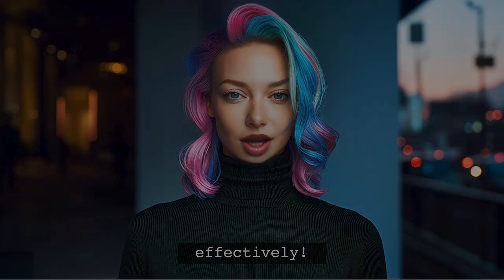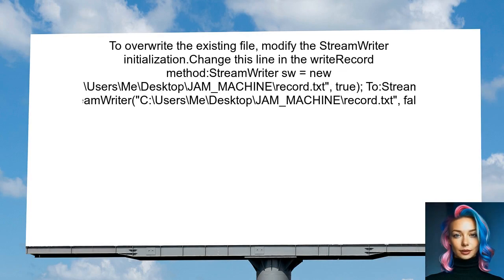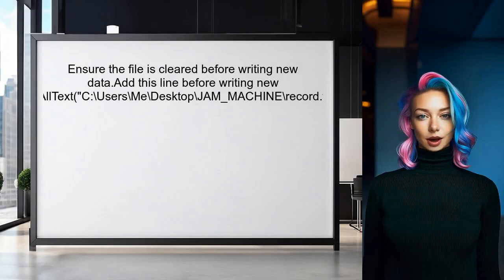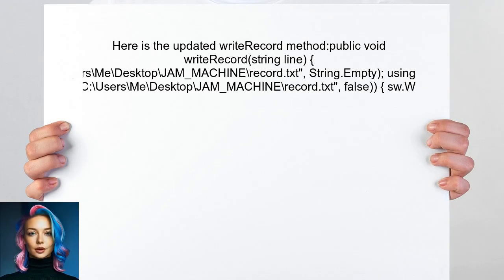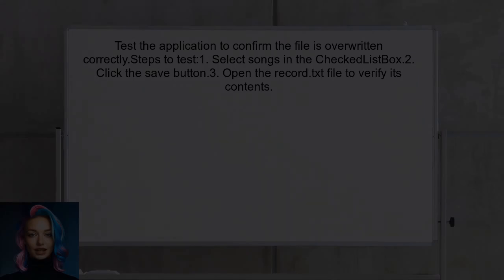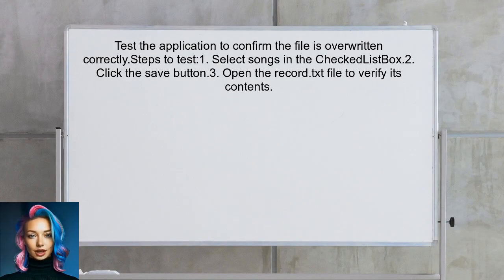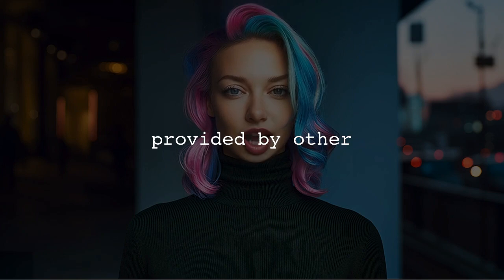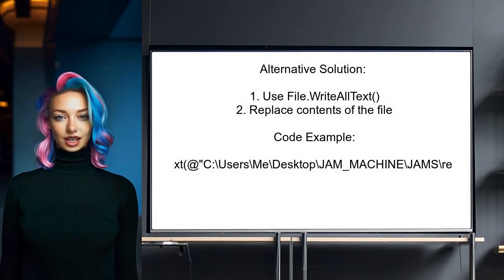How to Overwrite a File in Python: Step-by-Step Guide for Beginners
In this video, we’ll explore the essential skill of overwriting files in Python, a fundamental task for anyone looking to manage data effectively. Whether you're a complete beginner or just brushing up on your skills, this step-by-step guide will walk you through the process, providing clear explanations and practical examples. Join us as we demystify file handling in Python and empower you to take control of your data!

Today's Topic: How to Overwrite a File in Python: Step-by-Step Guide for Beginners

Related to: overwritefileinpython, pythonfilehandling, pythontutorialforbeginners, step-by-stepguidepython,